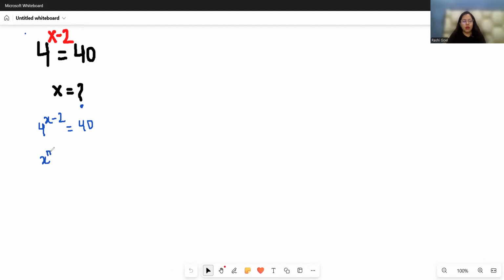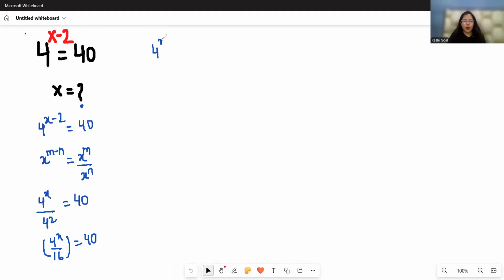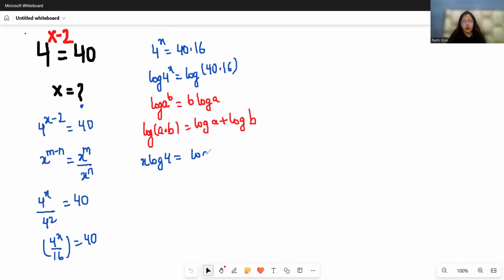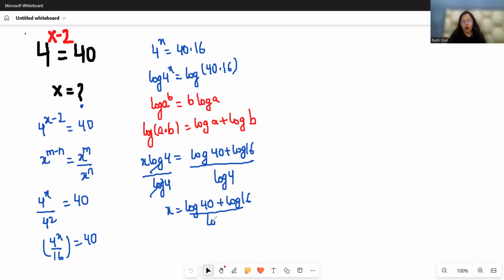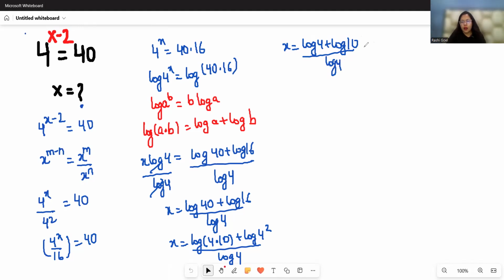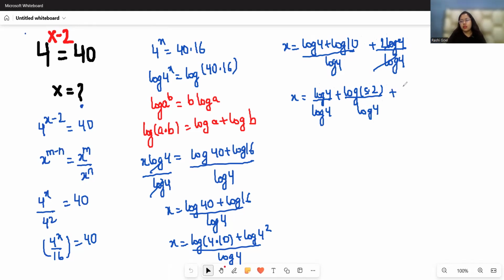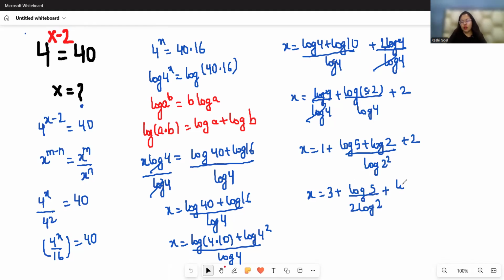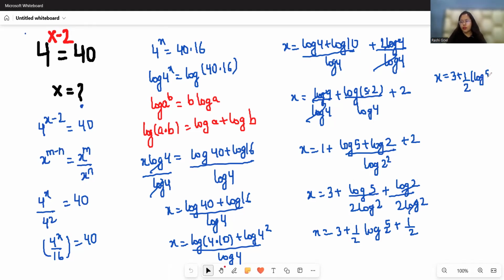Can You Solve This Math Olympiad in 60 Seconds?